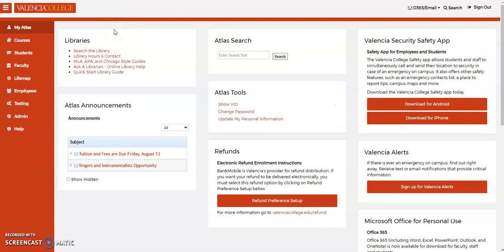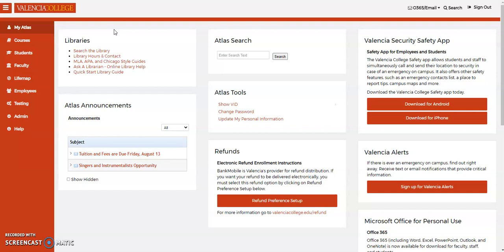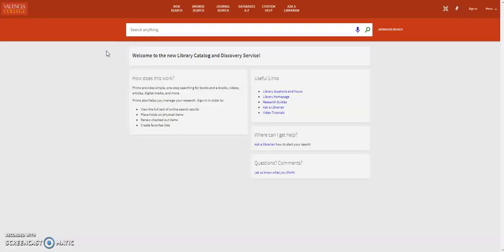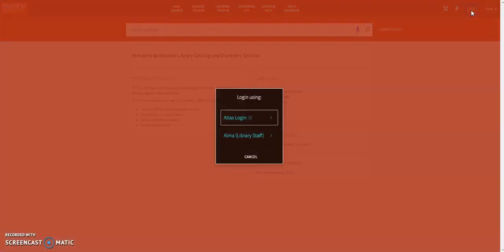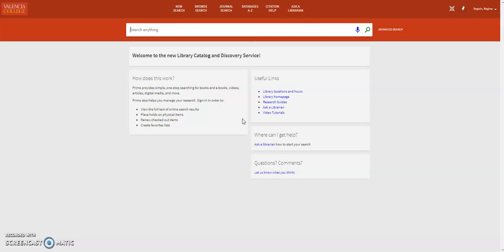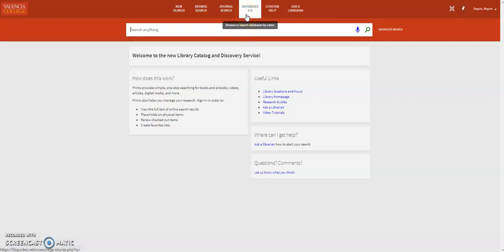How to Log In to the Valencia College Library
How to log in to the Valencia College Library using OpenAthens and your Atlas credentials to access library databases and other resources.